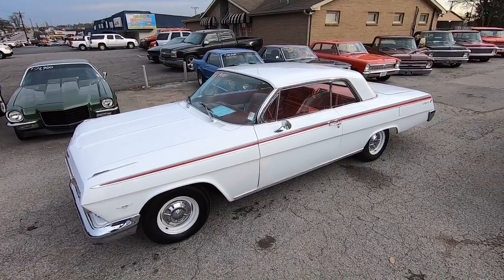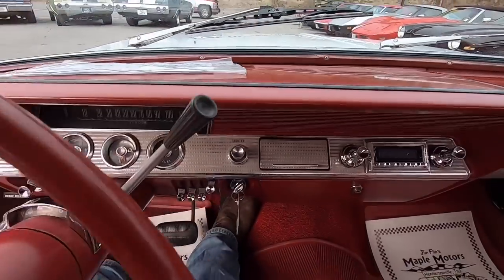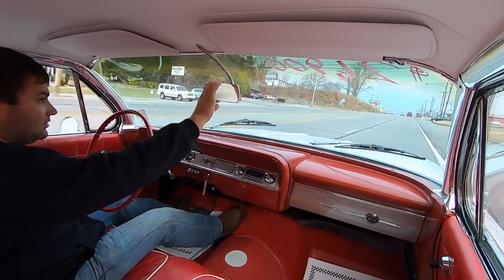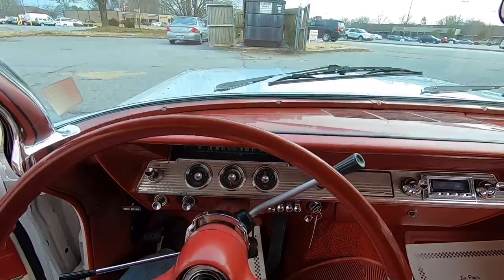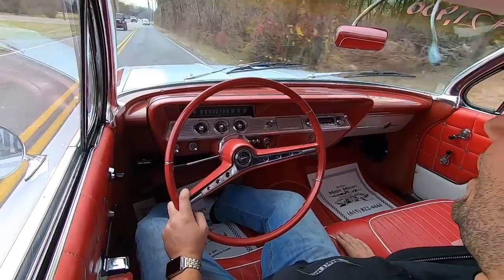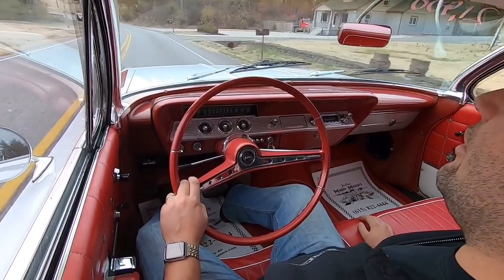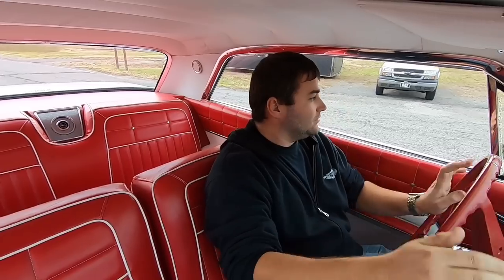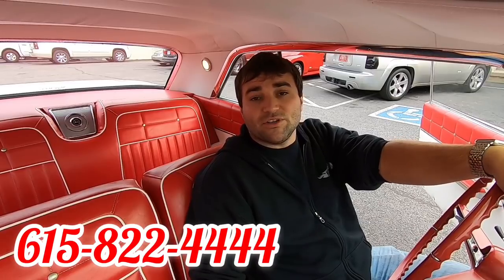Test Drive 1962 Chevy Impala SOLD for $21,900 Maple Motors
1962 Chevrolet Impala
V-8 engine, automatic transmission, power steering, dual exhaust, two-tone interior, digital radio, 14" steel wheels with dog dish hubcaps. Stock#466 $21,900

Web: Maplemotors.com
 TN residents,